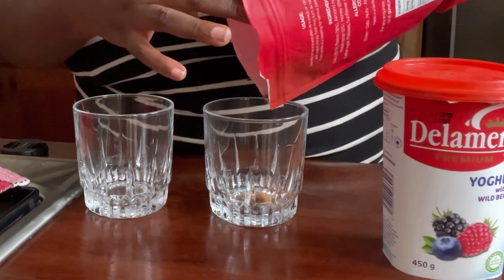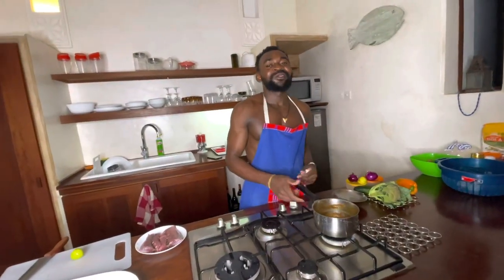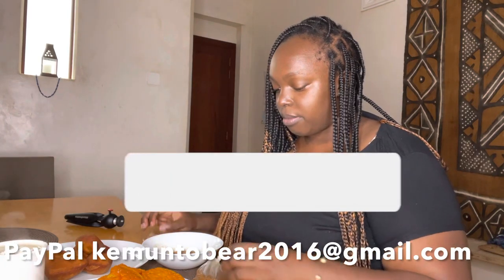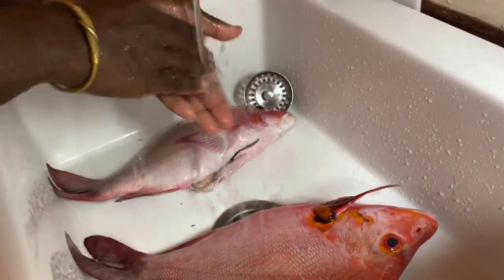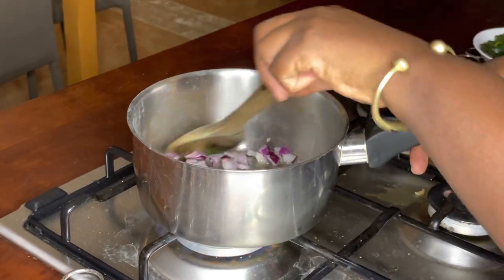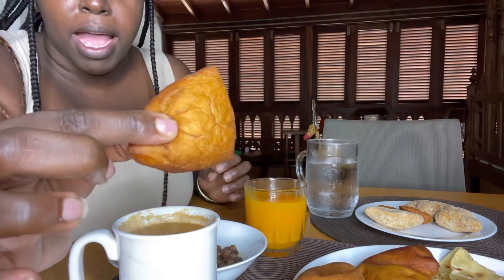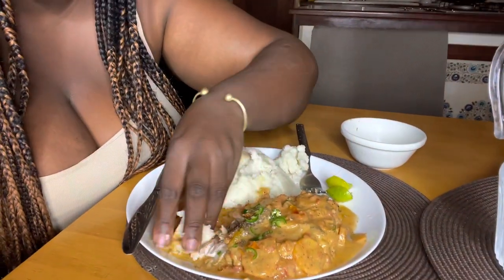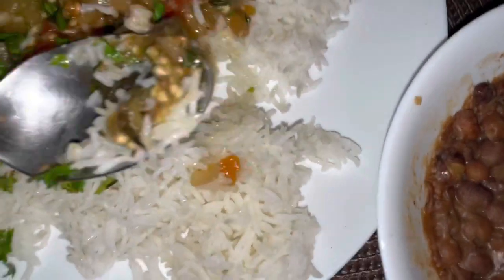Vlog What I ate in a Week Healthy +Simple food ideas +Spend a week with us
What I ate for this week follow @DavidDEEI he cooked all the meals I  ate ,he’s the chef Check out ways to support me  below!

Videos stamp
00:00 Intro What I Ate This Week
00:32 Granola &Yoghurt Breakfast
03:05 fish eggs ,head starter lunch
05:11 Tuna fish and salad
06:02 Pasta &eggs
07:05 Swahili Breakfast
11:21How to cook mchicha wa nazi( traditional vegetable curry)
17:45 pawpaw juice breakfast
20:04 fish curry